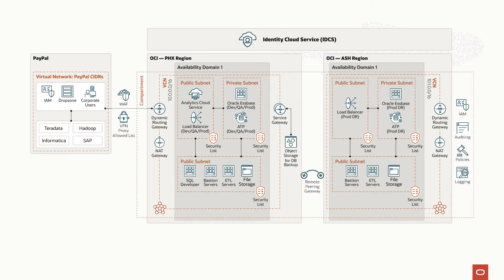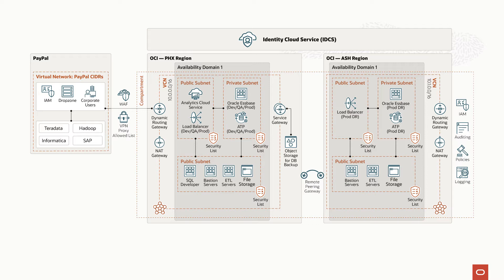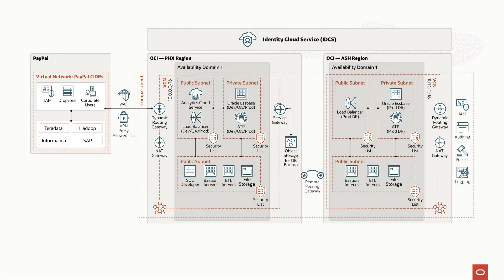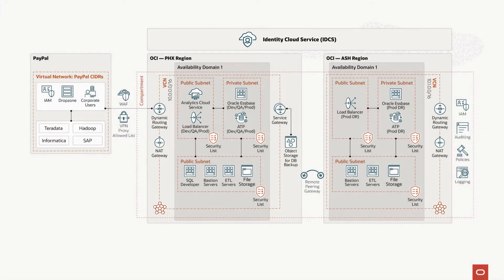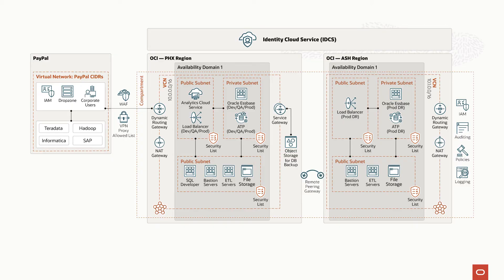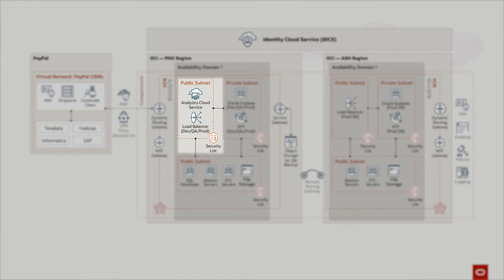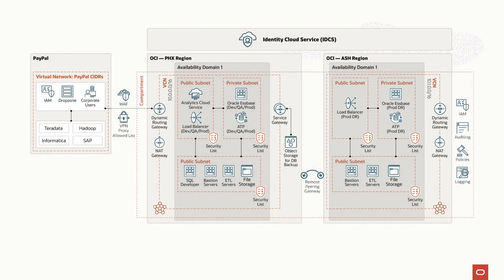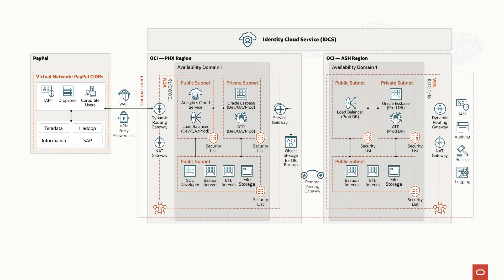PayPal running business analytics on Oracle Cloud Infrastructure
Since moving its Hyperion Essbase application and analytics workloads to Oracle Cloud Infrastructure, PayPal’s financial teams are not only able to run predictive analytics, model what-if scenarios, and create advanced ad-hoc reports on demand, they are also able to load and retrieve data more than 30% faster, run calculation scripts 50% faster, and reduce 21 on-premises servers down to just 10 cloud servers.